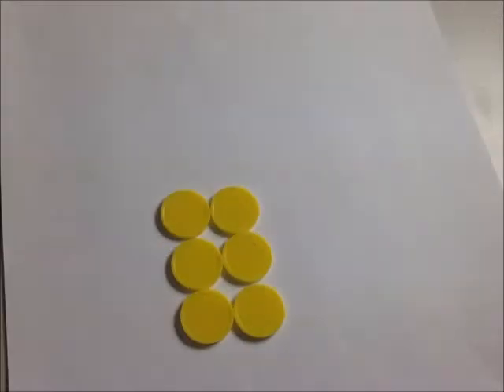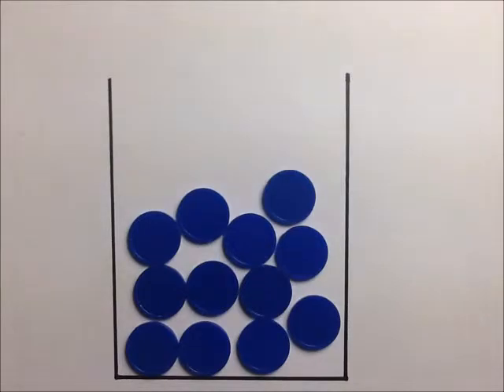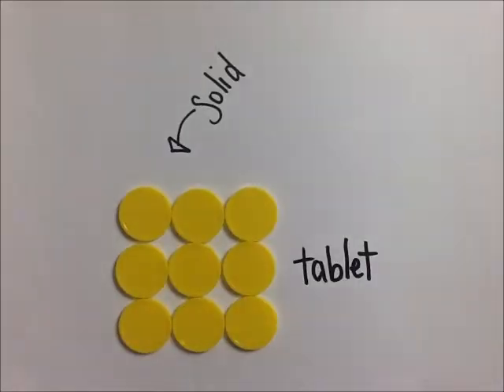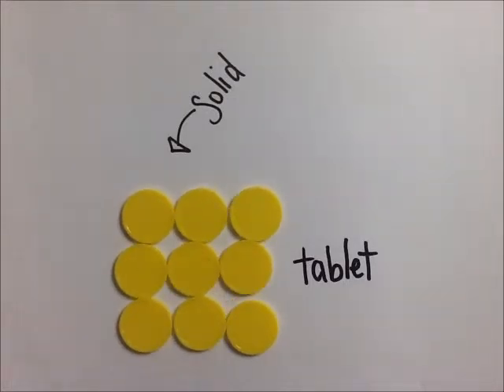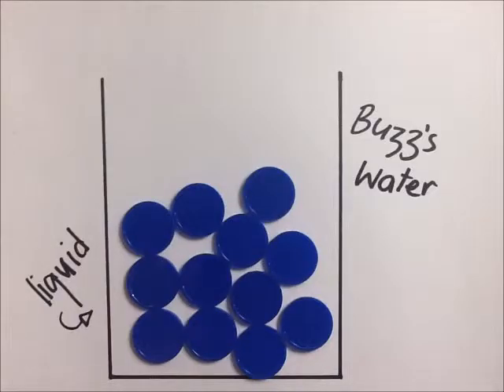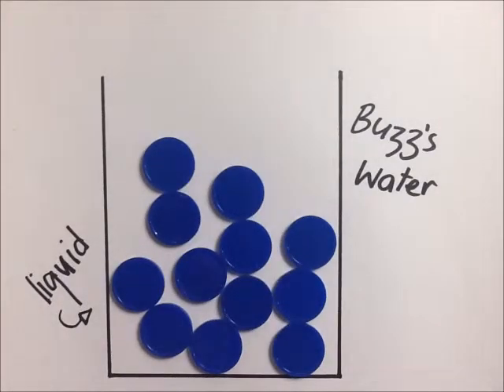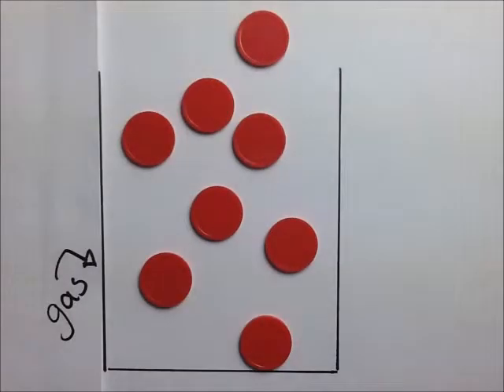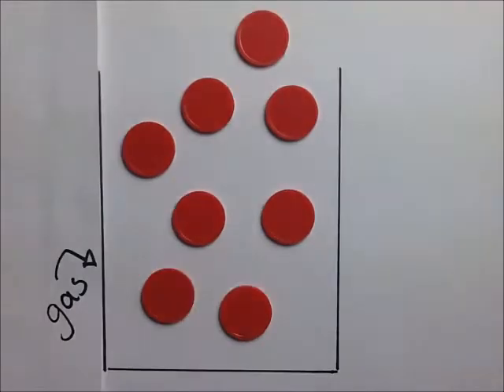Chemistry Animation Assignment Rebecca Allan and Erin Cornwall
Science Assignment